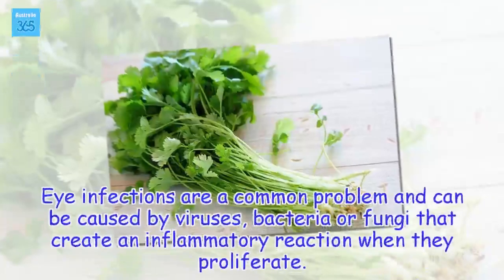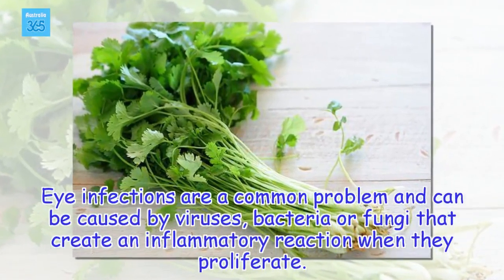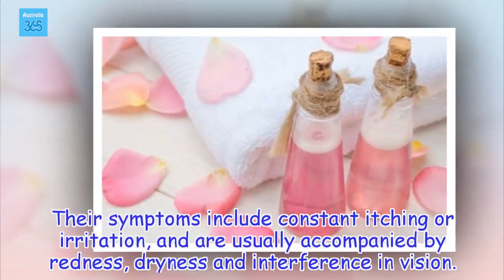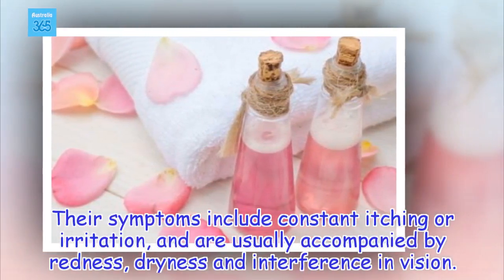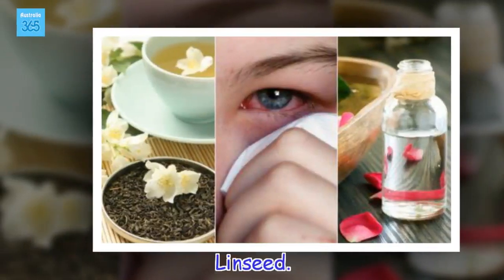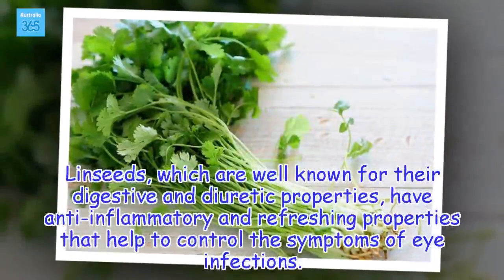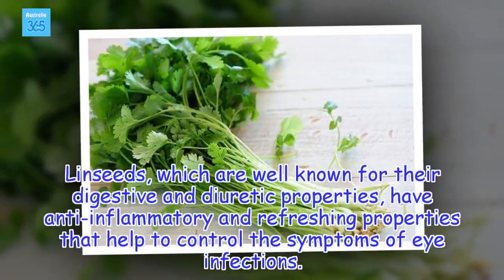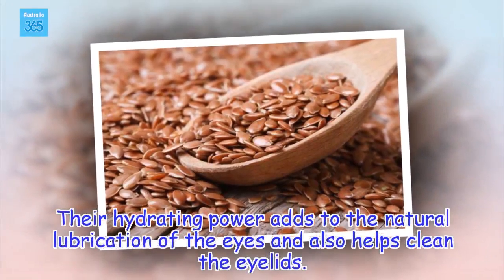Learn How to Treat Eye Infections Naturally with these 5 Natural Remedies - Australia 365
Learn How to Treat Eye Infections Naturally with these 5 Natural Remedies
Health Tips